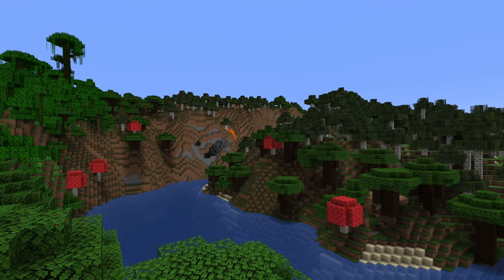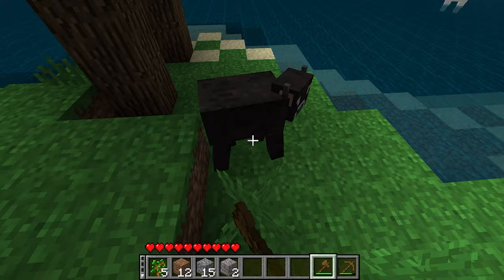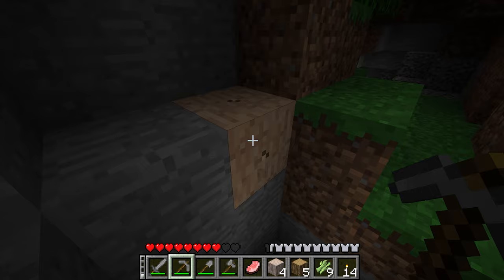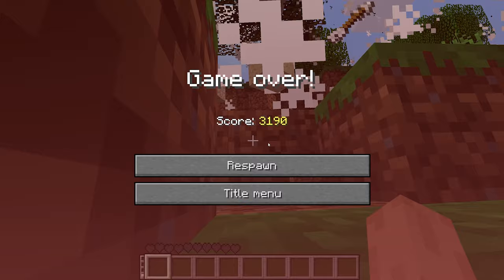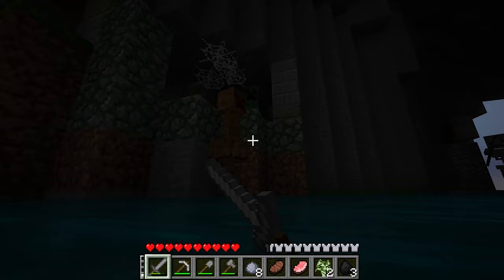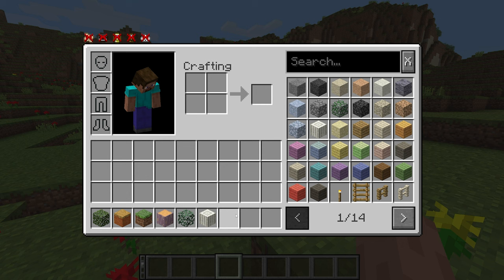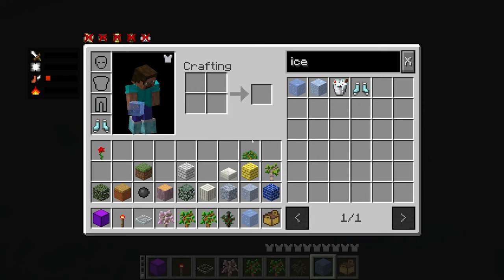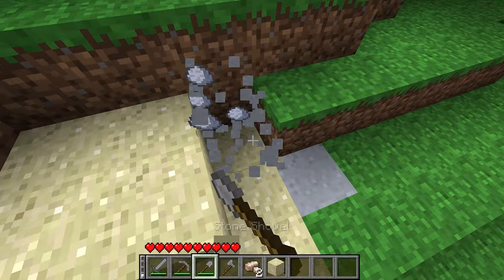Better Than Adventure - Minecraft Nostalgia Modernized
Better Than Adventure is a mod for Minecraft Beta 1.7.3

BTA expands upon the beta version of Minecraft by adding in new and returning features from modern Minecraft while at the same time keeping the simplicity and faithful feeling of old Minecraft pre release. It adds in a bunch of new items as well as new biomes to explore which keeps survival entertaining for even longer. It's a super relaxing mod to play on that allows you to play through slowly at your own pace but gives you more options of what you can do compared to regular Minecraft beta 1.7.3. It is like an alternate reality timeline of Minecraft's progression if updates were made by a different developer. In the video I am exploring the world in survival for the first half and getting up to random shenanigans and then the second half I explore creative mode to see all of the features the mod has to offer.

Here is my Twitch if you want to come chat

Welcome to my Minecraft channel where I post a lot of content on what my friends and I have been doing on our survival world as well as covering other topics based on Minecraft.